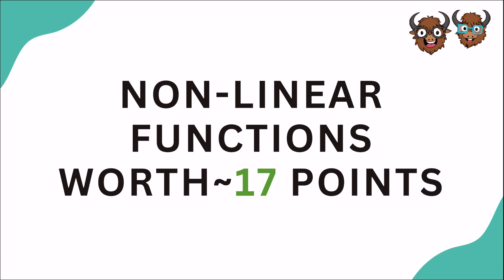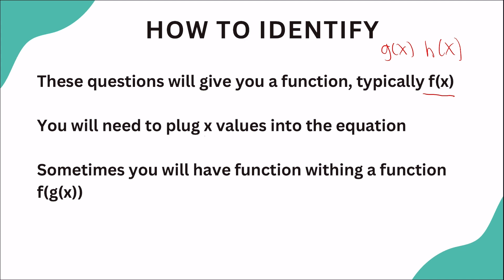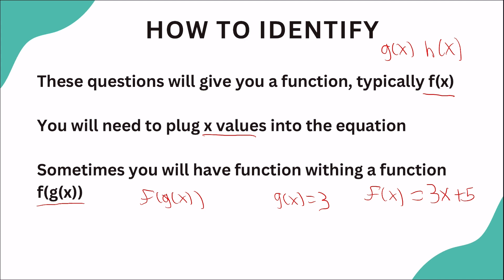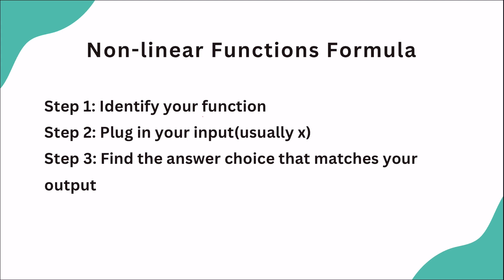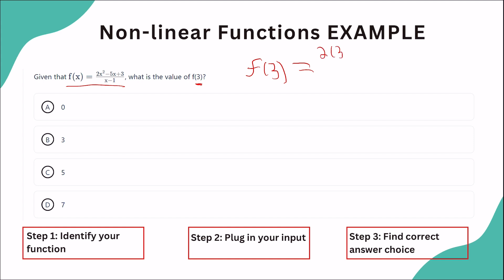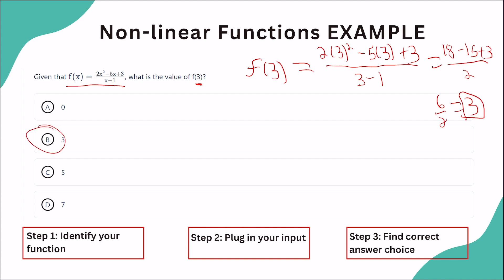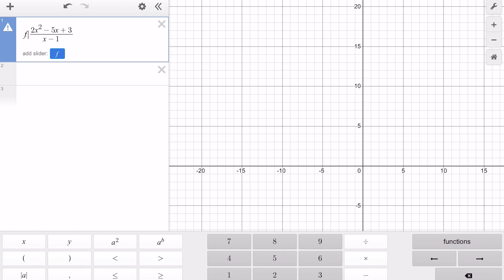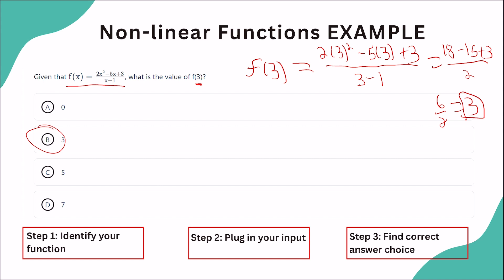SAT Math: Non-linear functions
In this video, we go over non-linear functions, which is worth 17 points on the SAT. We first learn how to identify these questions, then we build a formula to solve them, and lastly, we go over a practice question together!